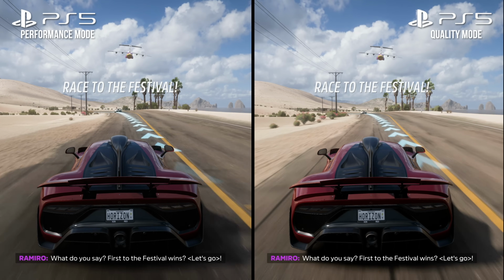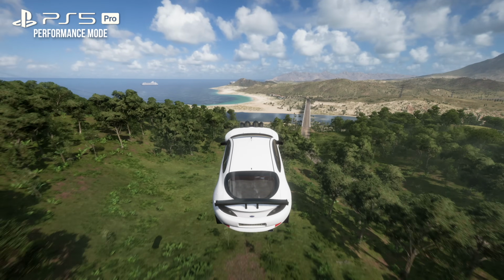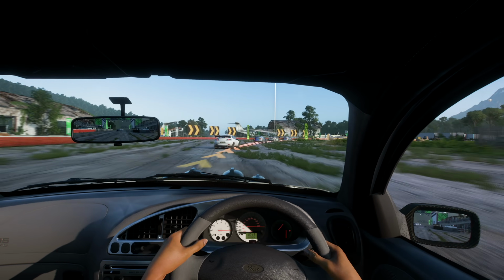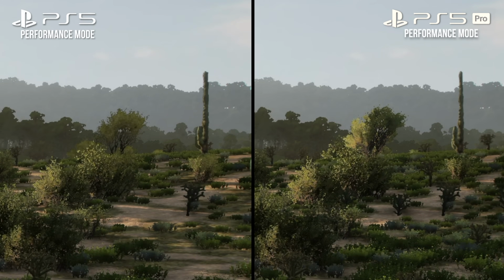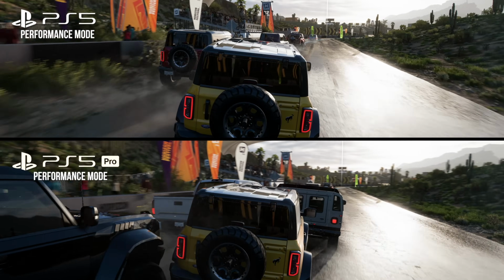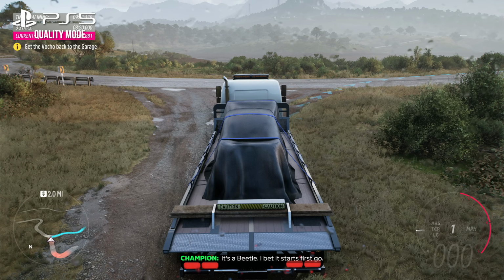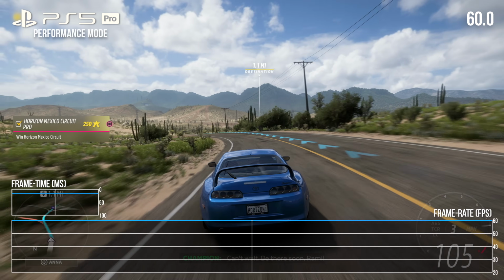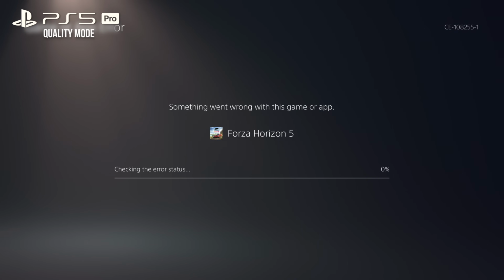Forza Horizon 5 - PlayStation 5/PS5 Pro DF Tech Review - Undiminished Excellence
It's been three years, five months and 14 days since Forza Horizon 5 was officially released on Xbox and PC platforms and now, via ace conversionsmiths Panic Button, it's on PS5 and PS5 Pro. To what extent is the PlayStation 5 version akin to Xbox Series X? What's improved with the extra horsepower of the PS5 Professional? You have questions, Oliver Mackenzie has answers.

Join the DF Supporter Program for pristine video downloads, behind the scenes content, early access to new videos, early access to DF Direct Weekly and much, much more

00:00 Overview
00:43 PS5 vs. Series X: Visual features
02:50 PS5 Performance Mode vs. PS5 Quality Mode
03:57 PS5 frame-rates and performance
05:08 PS5 Pro vs PS5: Visual features
08:30 PS5 Pro frame-rates and performance
09:14 Analysis and conclusion